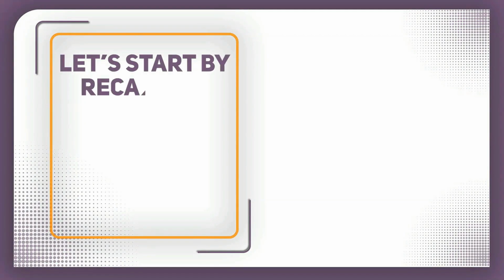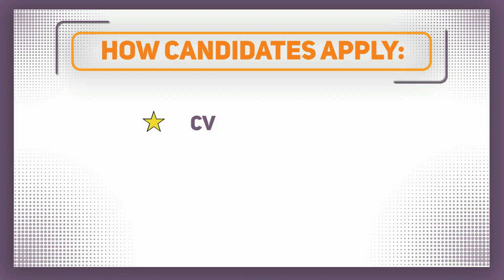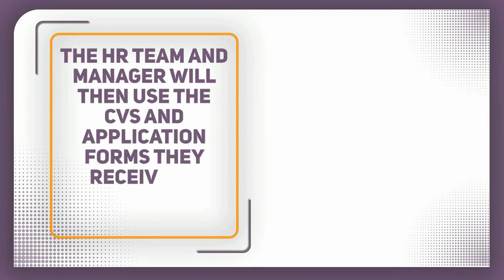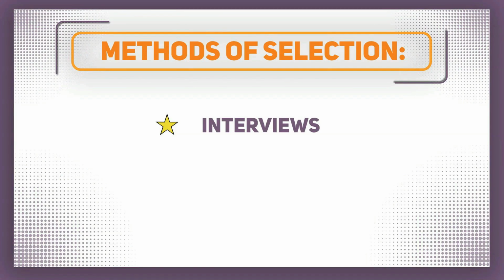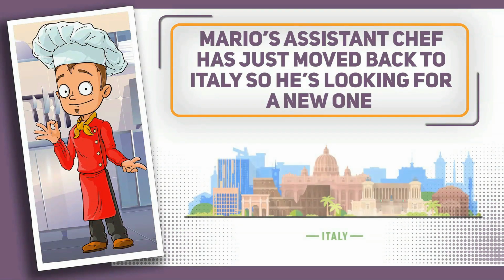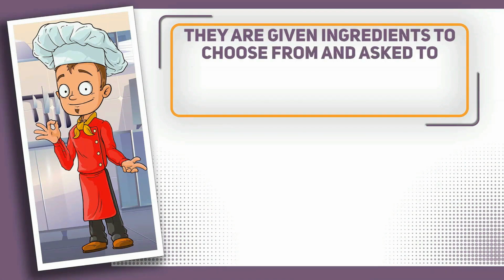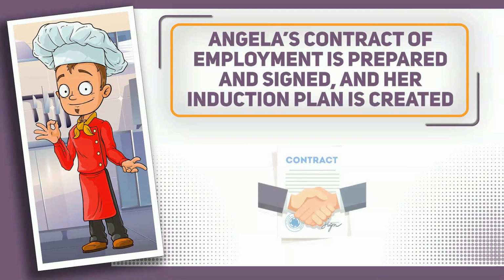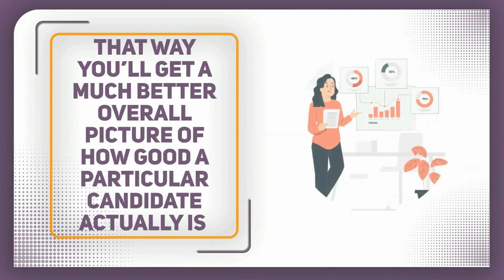The Selection Process Explained - GCSE Business Studies Revision - OCR, Edexcel, AQA - Recruitment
The Selection Process Explained - GCSE Business Studies Revision - OCR, Edexcel, AQA - Recruitment - BizzWizard

🌐 Overview:

In this video, we focus on the selection process and the steps a business takes to pick the best candidate once they have identified the vacancy, created the job description, and placed a job advert. We meet Mario Moletti, the owner and head chef at Ristorante Moletti, who is looking for a new assistant chef.

Enhance students’ learning experience with our FREE video worksheet and answer key